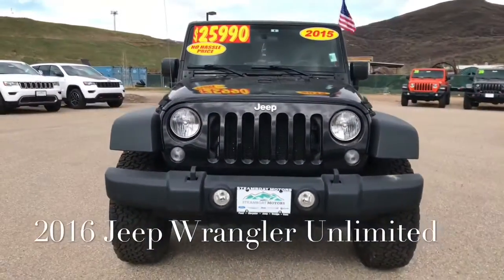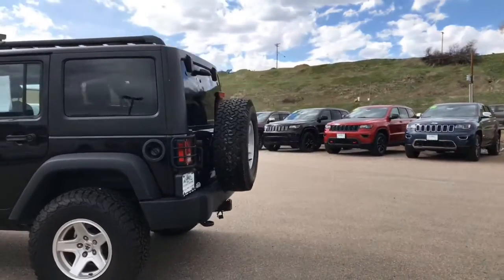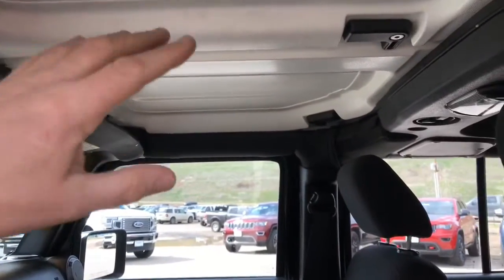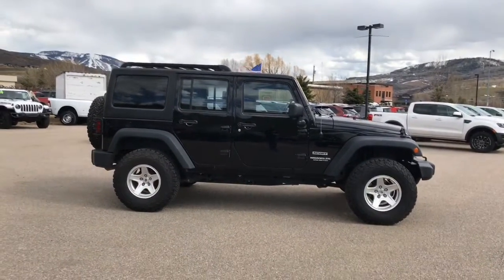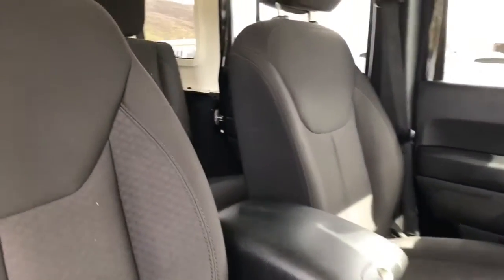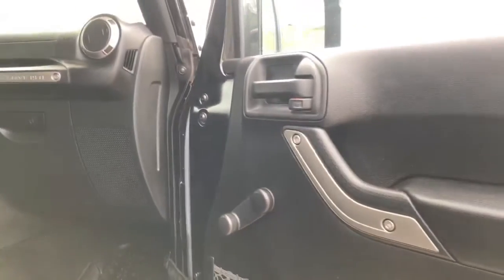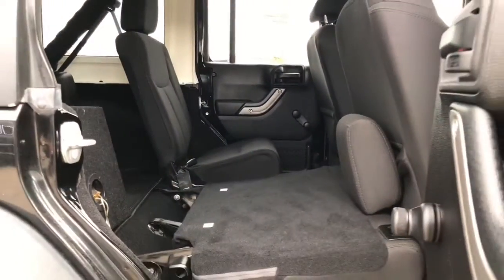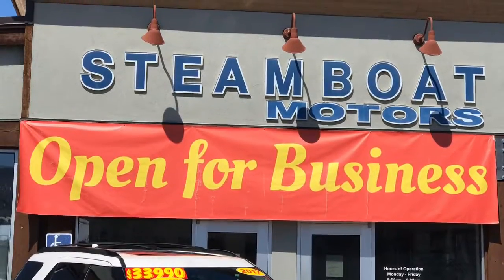2015 Jeep Wrangler Unlimited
Stock Number P3057A